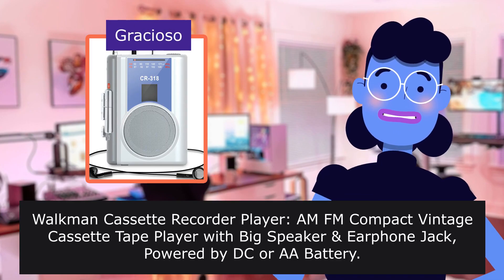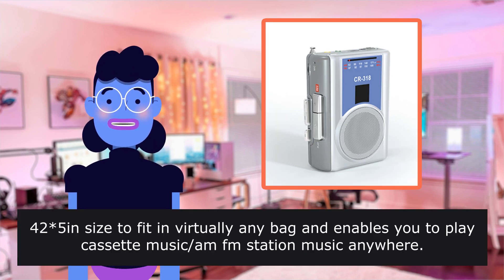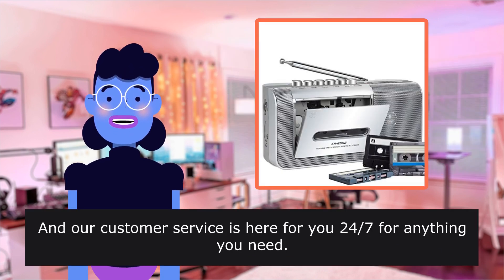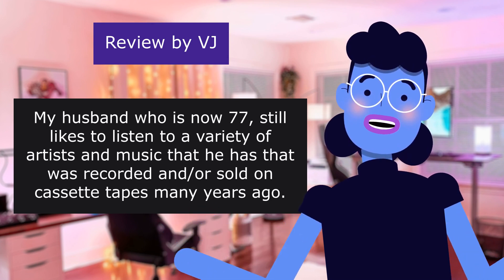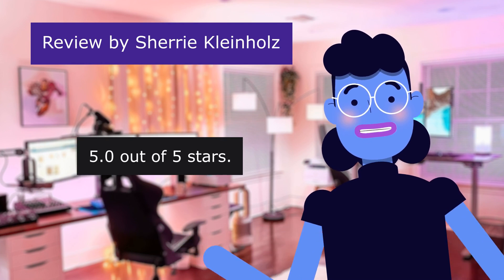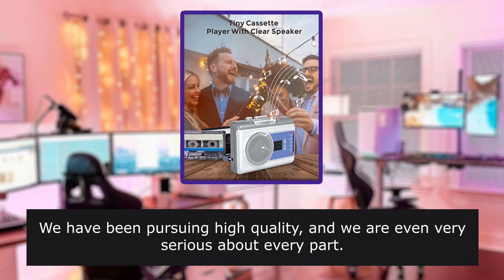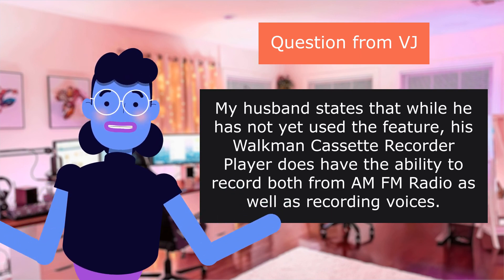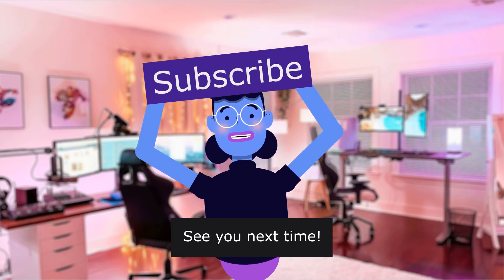Walkman Cassette Recorder Player: AM FM Compact Vintage Ca... - Review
Walkman Cassette Recorder Player: AM FM Compact Vintage Cassette Tape Player with Big Speaker & Earphone Jack, Powered by DC or AA Battery